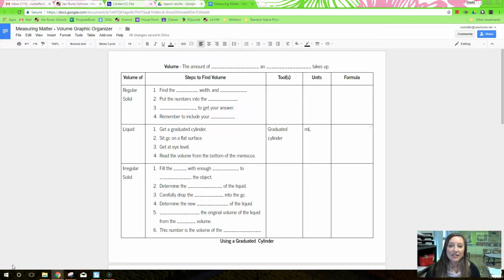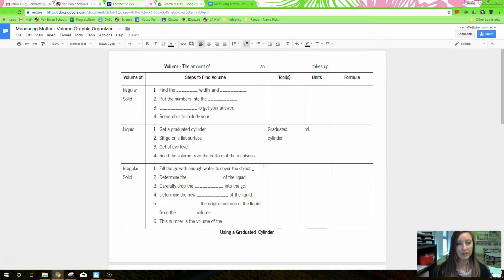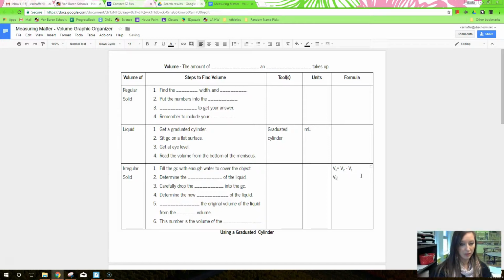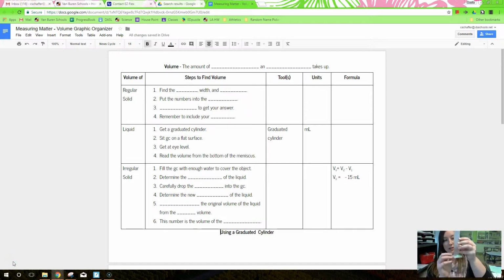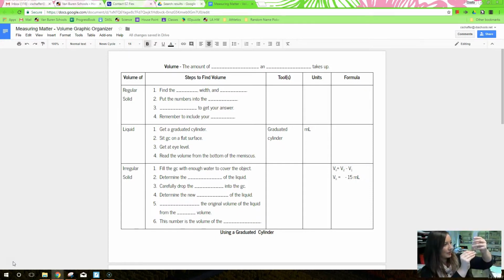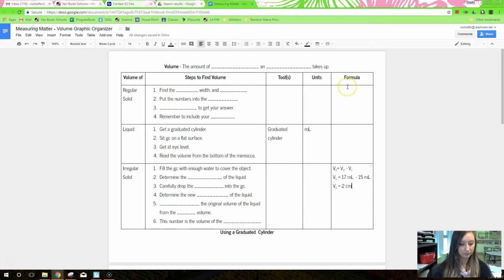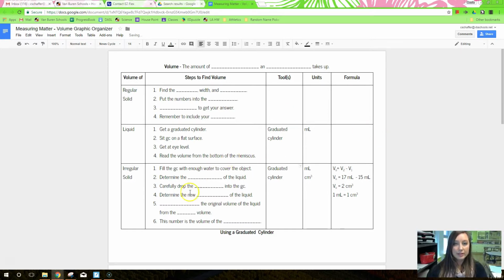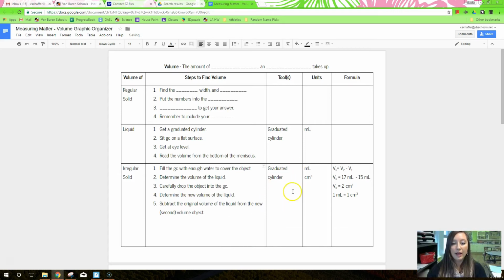Copy of Volume of an Irregular Solid